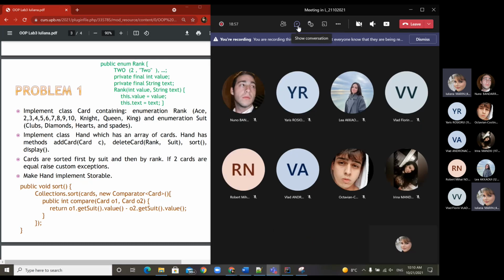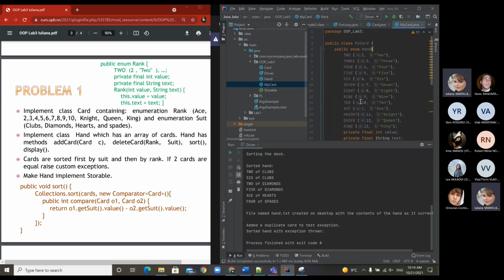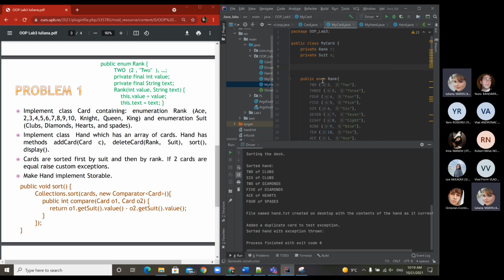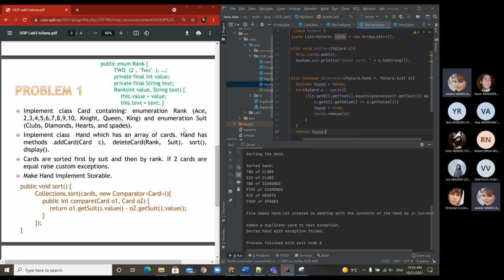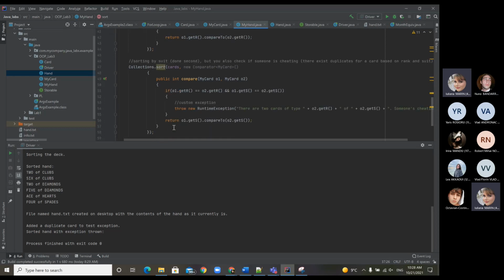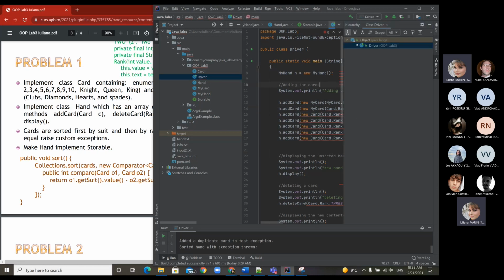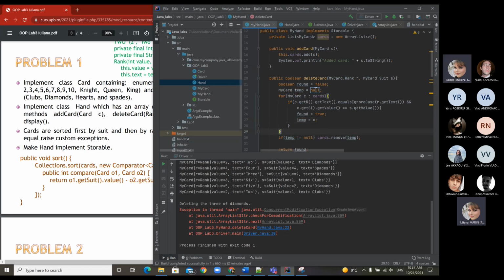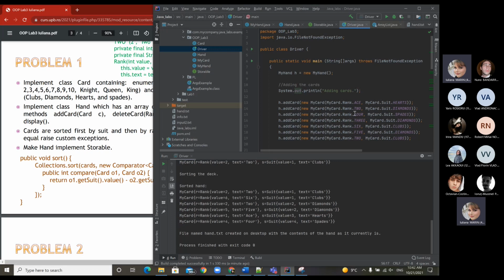Object Oriented Programming in Java - Enums, Interfaces, Collections, Comparator, Sorting